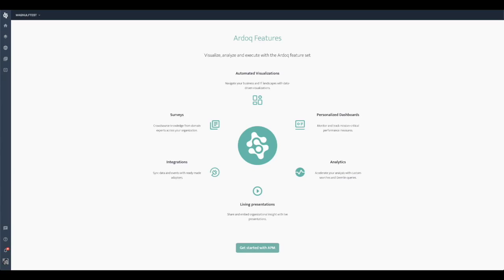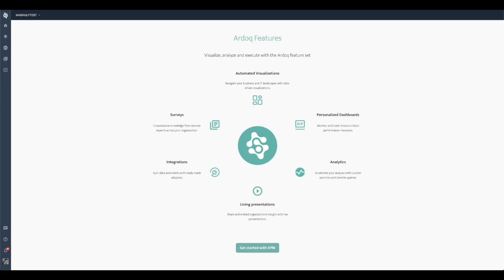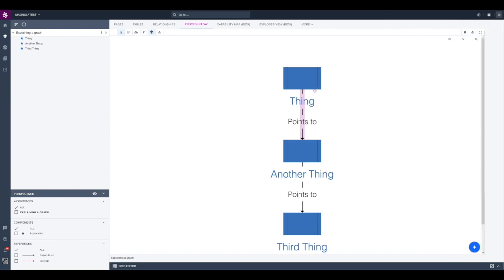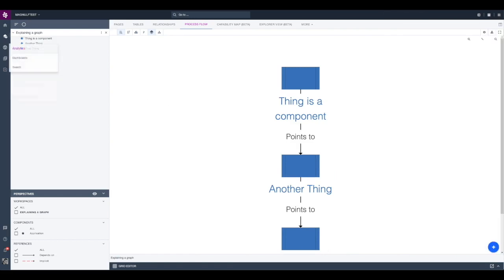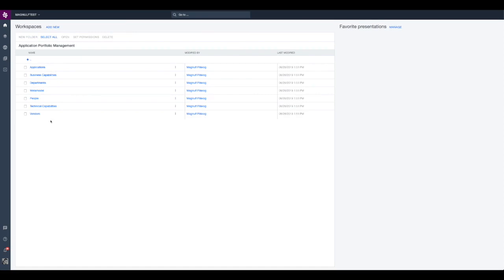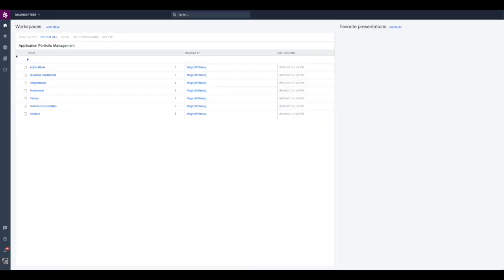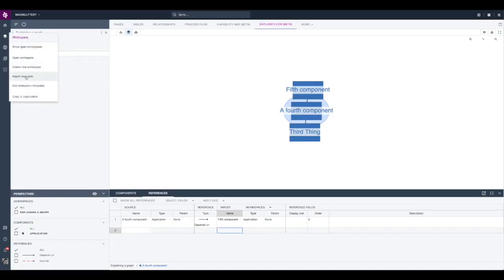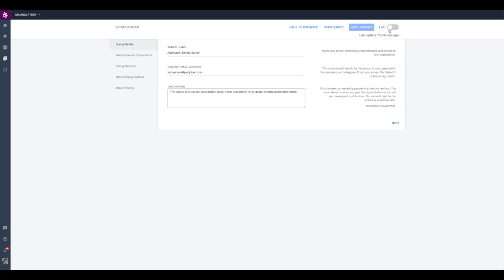What are Ardoq’s main features?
Introduction to Ardoq Enterprise Architecture software and its main features. In this video, you will learn:

- How Ardoq utilizes the graph to let users derive valuable insights
- How to get data in with crowdsourced Surveys and integrations
- How to easily share ideas with stakeholders using Presentations